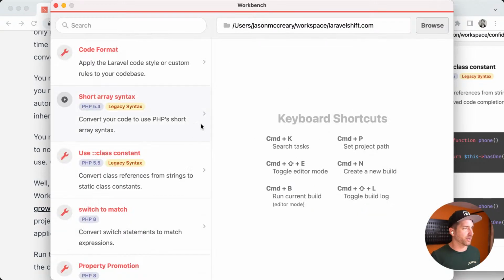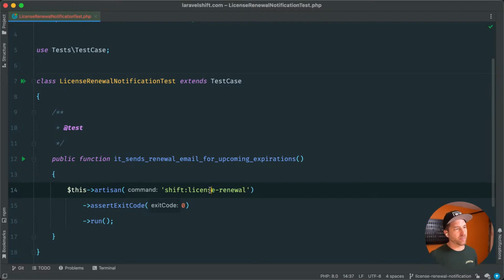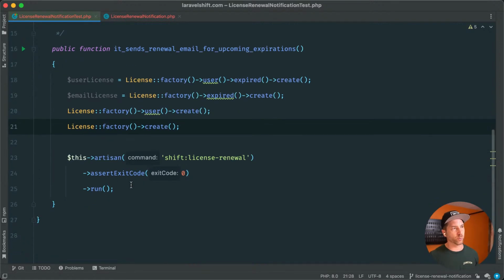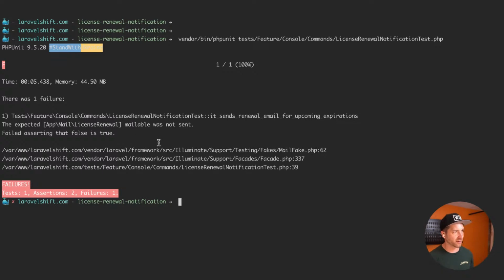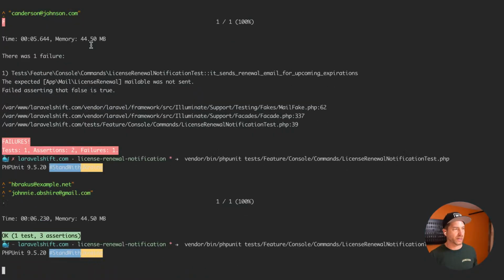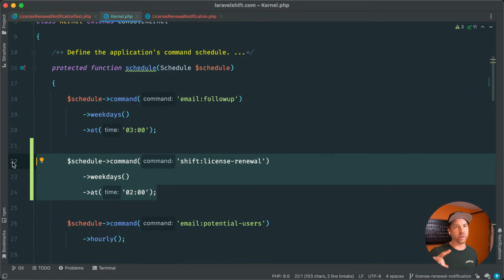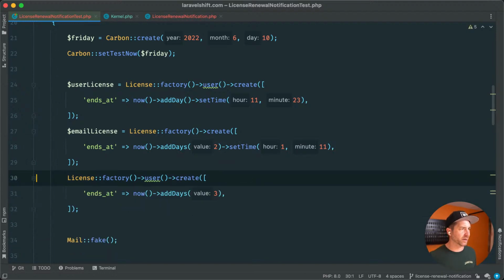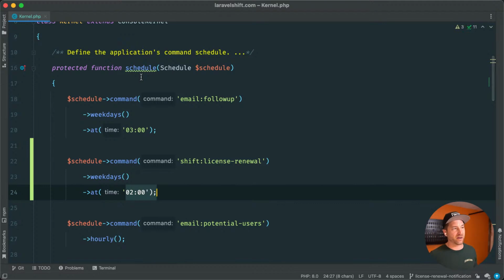Live Stream - Coding a renewal reminder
In this live stream, I'll write the code and the tests for sending a renewal reminder email for Workbench licenses.